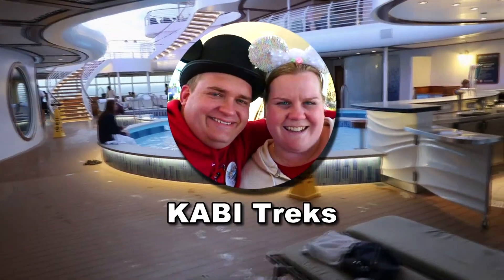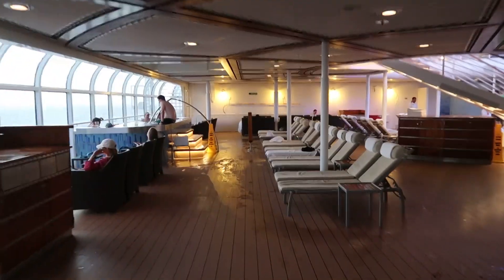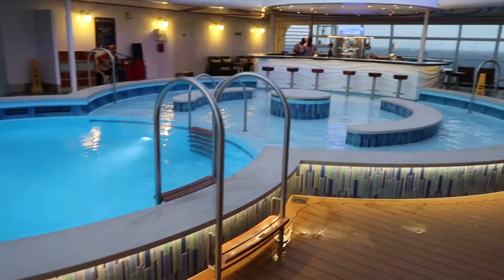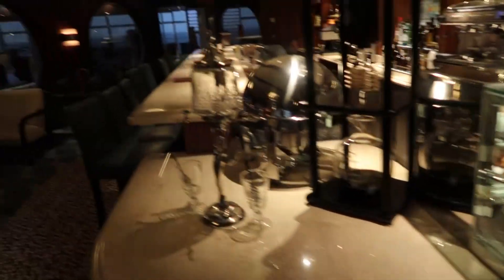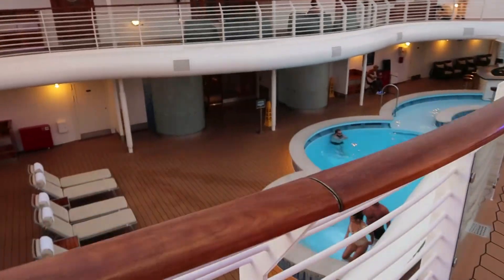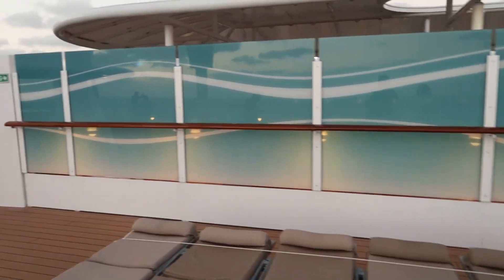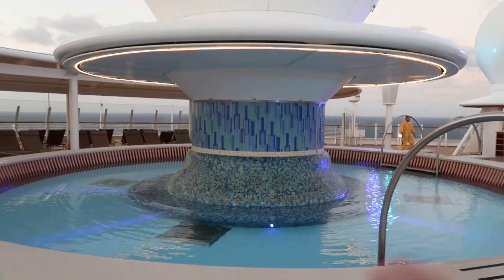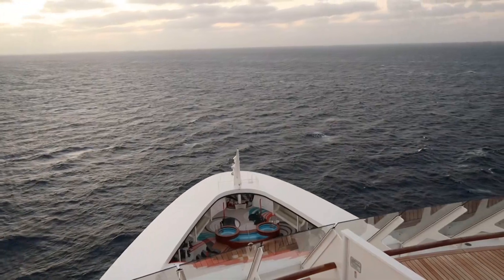Disney Fantasy, Adult's Only Areas: Pool Areas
Disney cruising isn't only for families with kids. We wanted to show some of the Adults only areas of the Disney Fantasy. In this video we explore the Adults only outdoor areas - the pools, coffee shops, and lounging areas of decks 11, 12, &13, Forward.